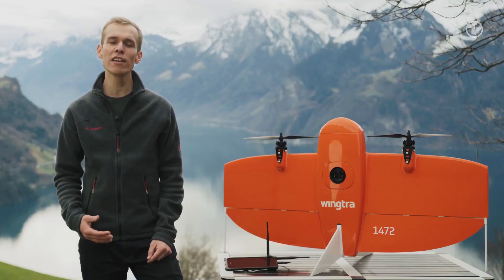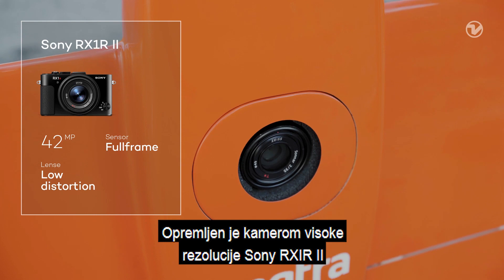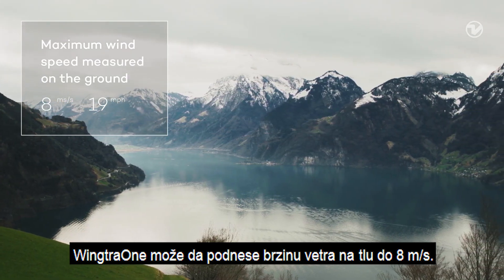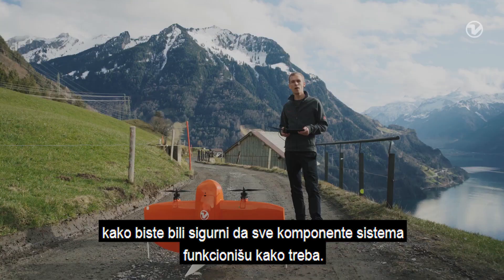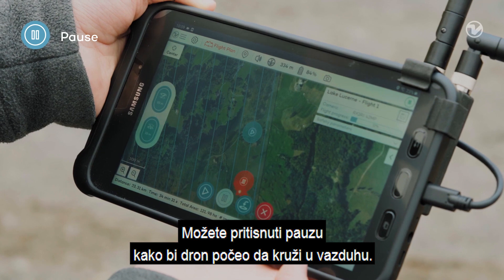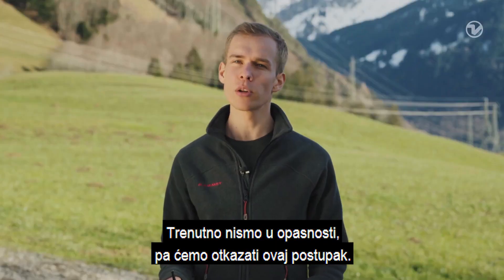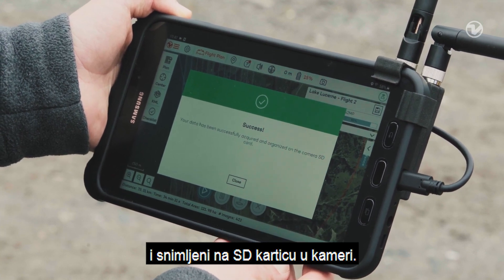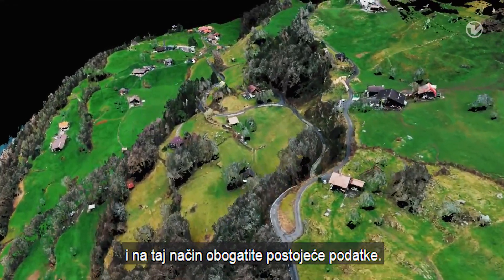Wingtra One dron tutorial - Planiranje leta, prikupljanje fotografija i interakcija sa dronom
Zadovoljstvo nam je da vam predstavimo novi WingtraOne video tutorial!
Naučite kako da izvšite mapiranje terena iz vazduha pomoću WingtraOne sistema. Videćete kako da isplanirate let, prikupljate fotografije iz vazduha i kako da bezbedno komunicirate sa dronom u bilo kom trenutku.
Najnoviji update sistema 1.12 korisnicima nudi značajno poboljšanje u interakciji sa WingtraOne dronom. Posebno se izdvajaju, robustne i intuitivne upravljačke kontrole dostupne direktno kroz WingtraPilot softver na tabletu.